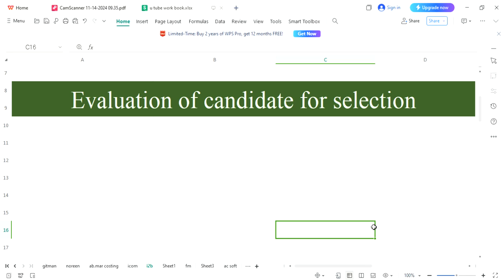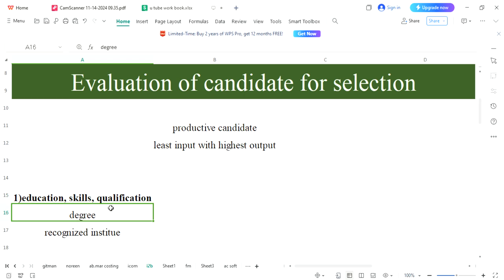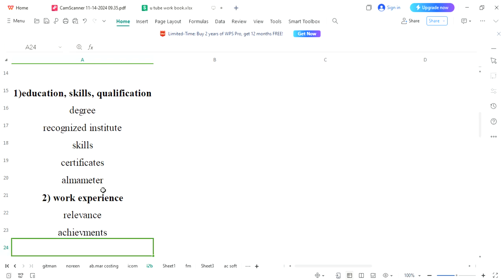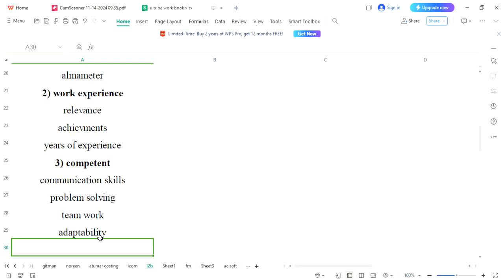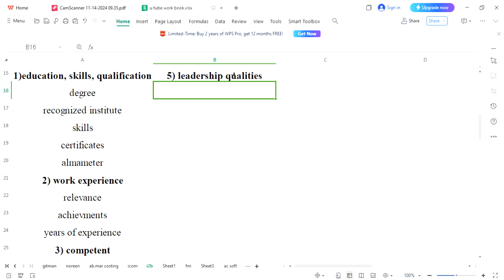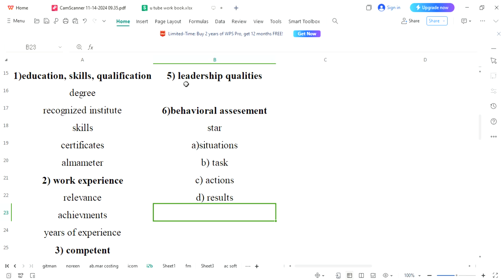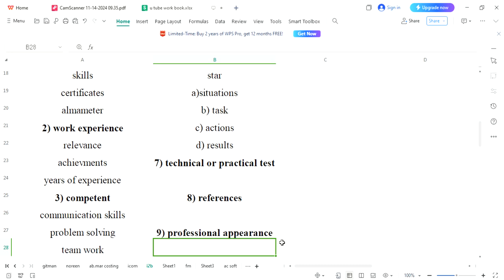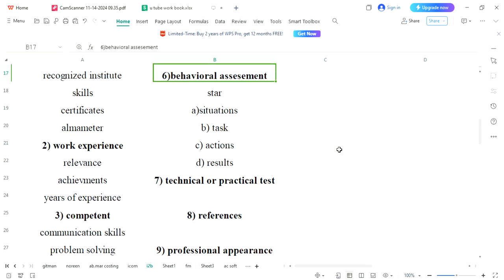how to evaluate a candidate for selction